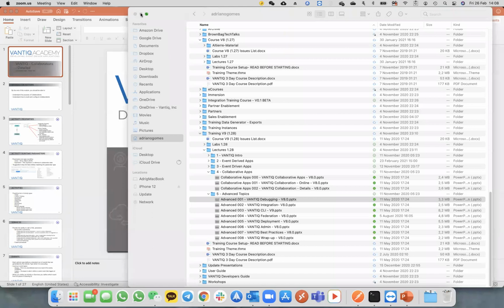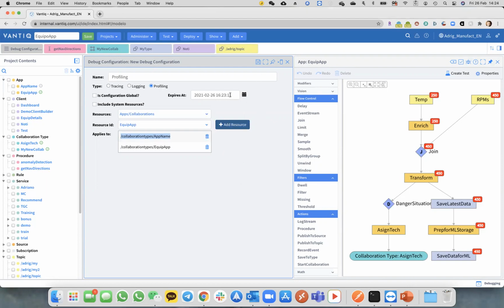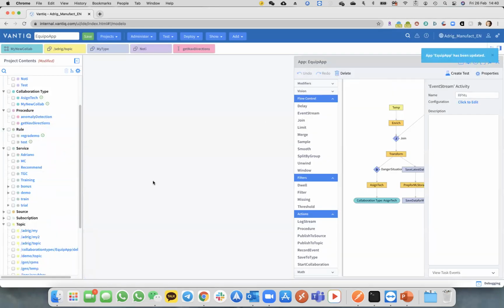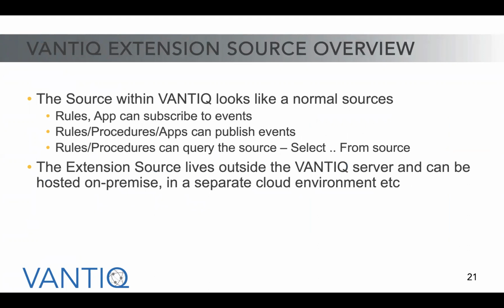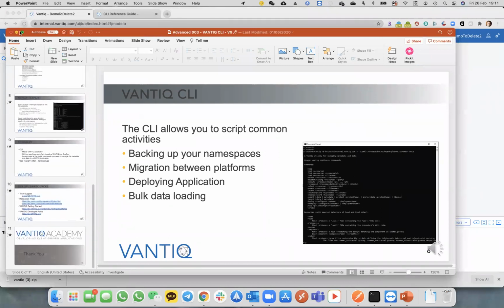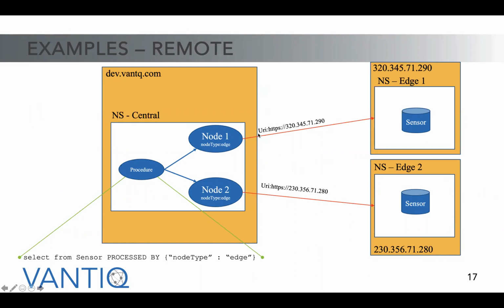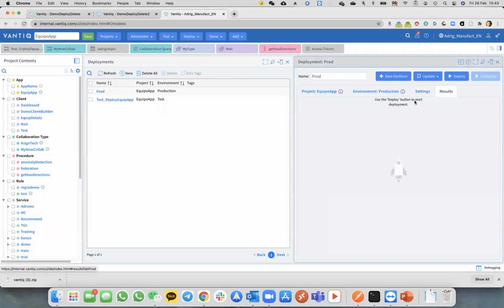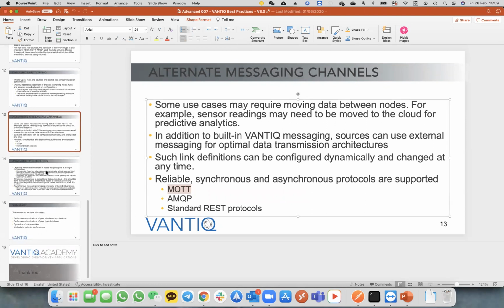Vantiq 강의 5일차